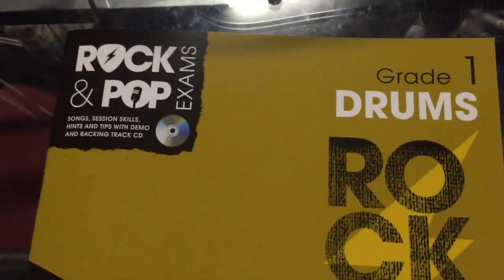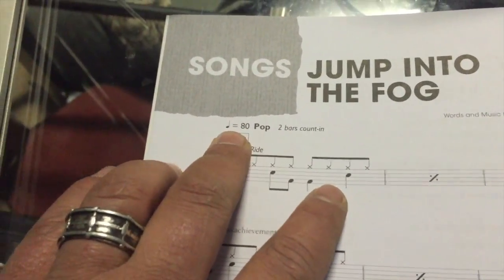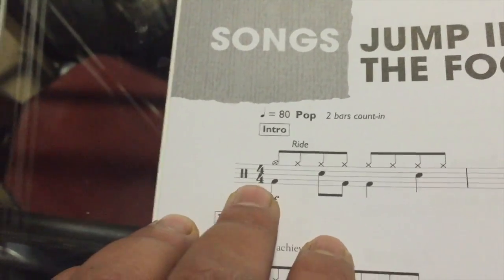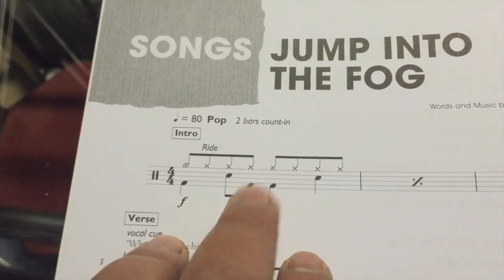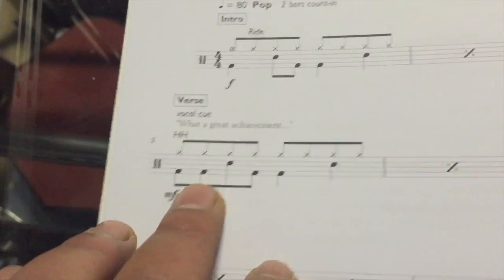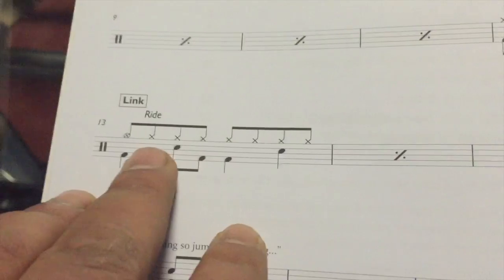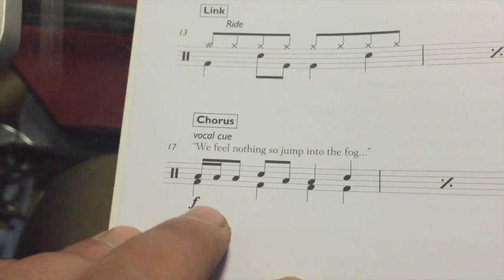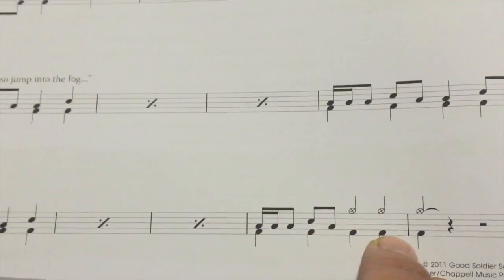Jump into the Fog, Trinity Rock & Pop Grade 1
Here is the first video for the Grade 1 Trinity Rock & Pop book.